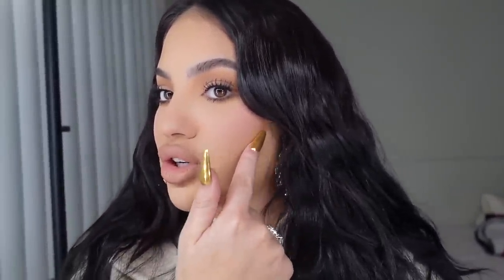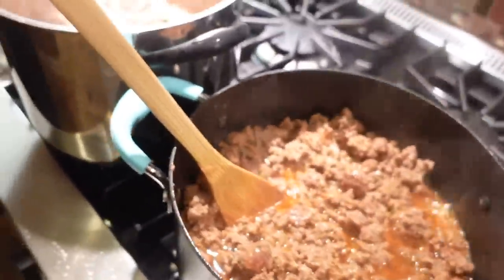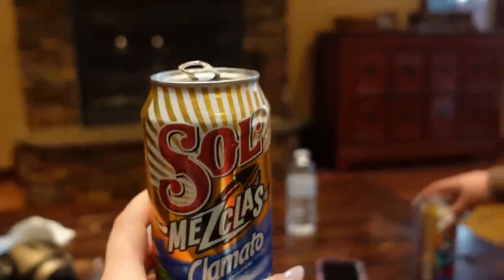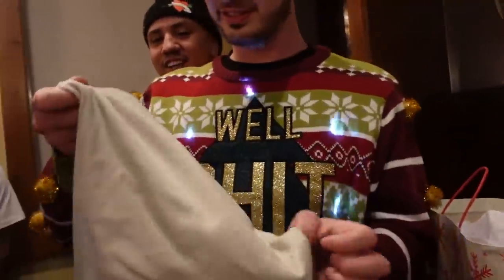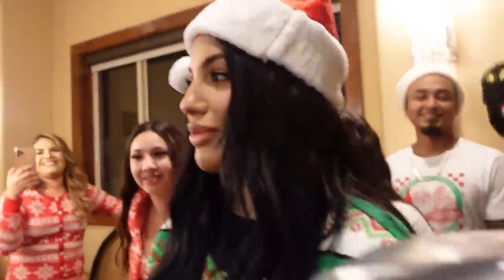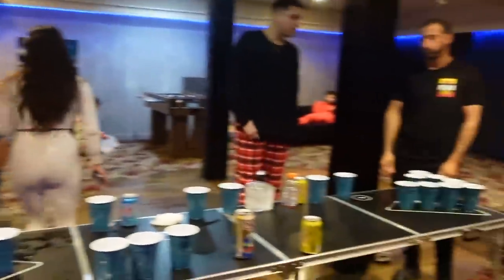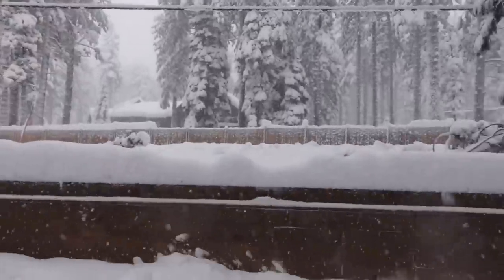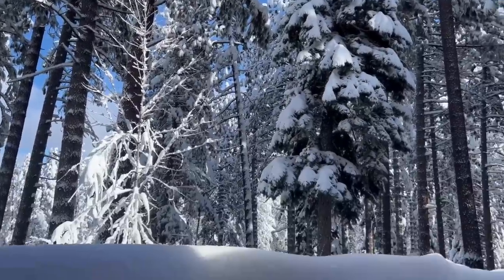WE GOT STUCK IN A BLIZZARD WITH NO POWER!!!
TIKTOK.COM/@ONLYBRITTANYBIH
TIKTOK.COM/@MUAHBRIIBRII